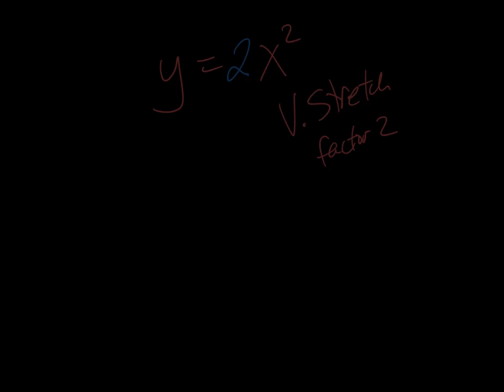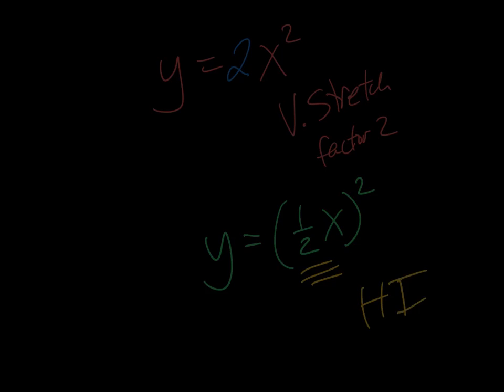Sept 26 hha intro to stretching functions